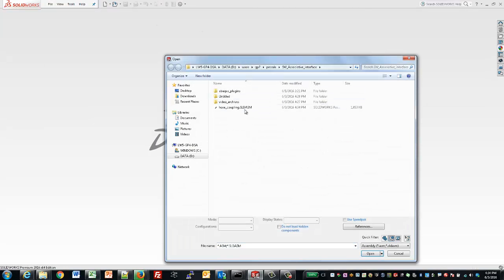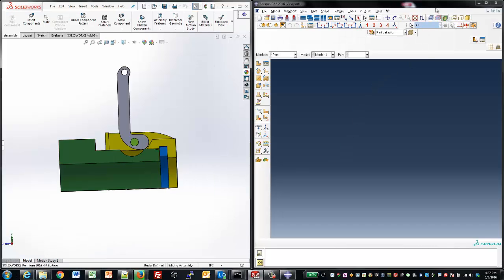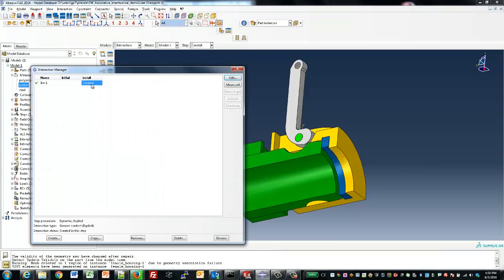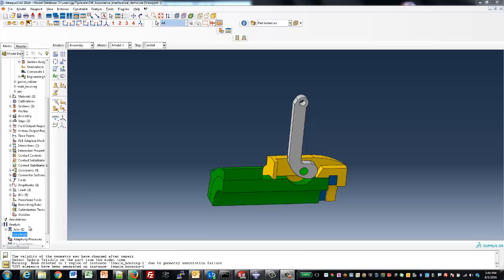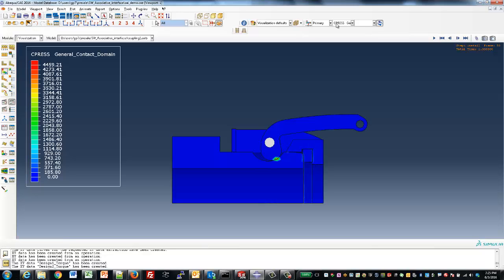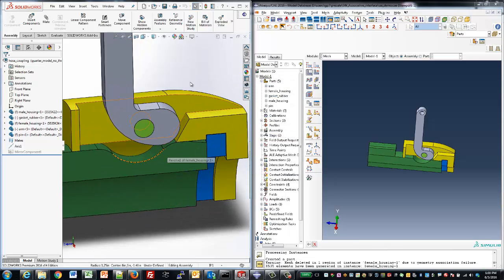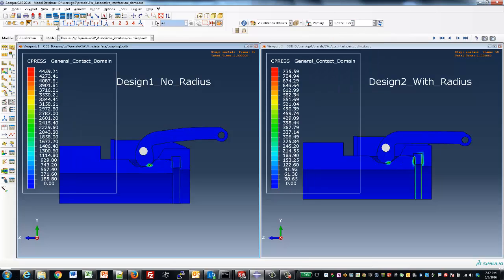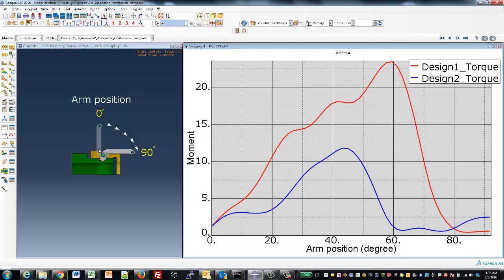Introducing the Simulia Abaqus Portfolio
For engineers and analysts looking for the ultimate in analysis tools the SIMULIA brand, and its flagship product Abaqus have long been synonymous with power, quality, and being able to solve tough analysis problems. For anyone running into the limitations of their current analysis software, SIMULIA Abaqus is the logical choice to take the next step.

However, SIMULIA is more than just Abaqus – with the Abaqus Extended Solution, tools are available to add the power of process automation and topology optimization to your design process. These additional plugins integrate seamlessly with Abaqus, providing:

-Topology optimization with Tosca
-Advanced fatigue life estimation with feSafe
-Process Automation with iSight